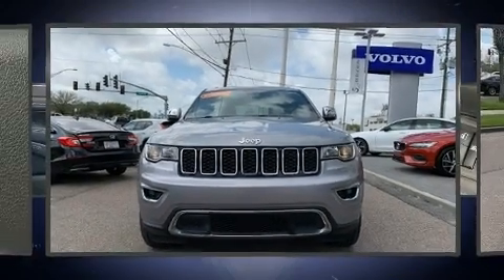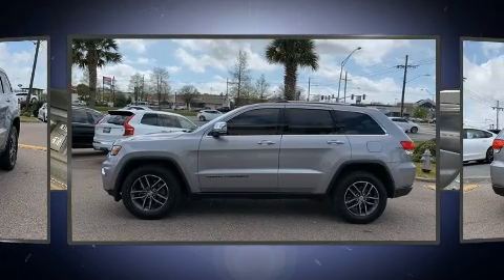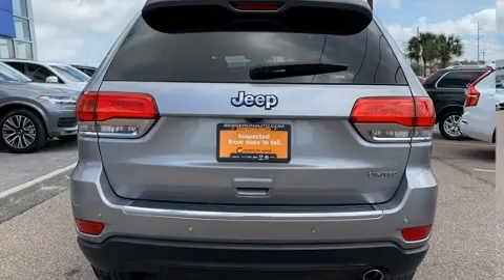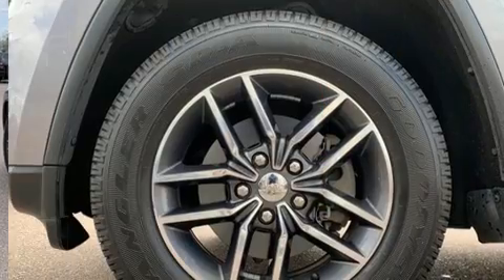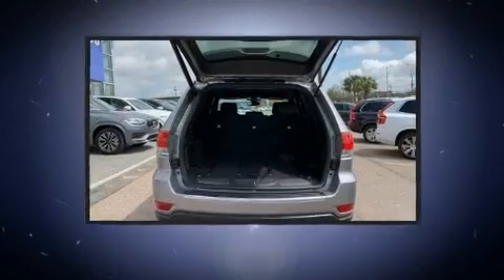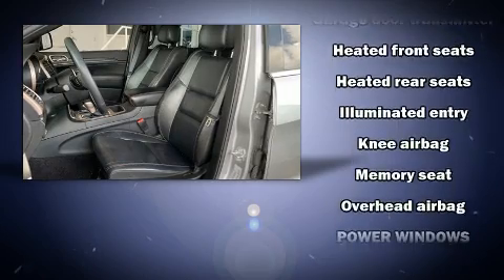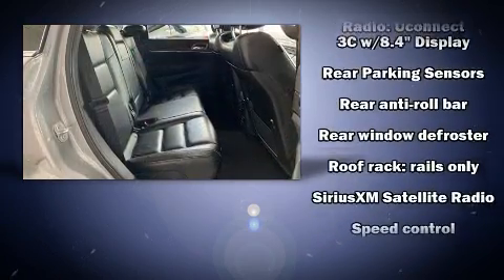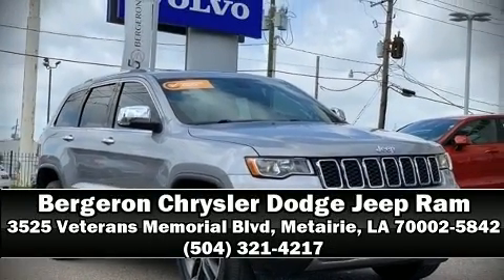2017 Jeep Grand Cherokee Limited RWD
Outstanding design defines the 2017 Jeep Grand Cherokee. With just over 35,000 miles on the odometer, this 4 door sport utility vehicle prioritizes comfort, safety and convenience. It features an automatic transmission, rear-wheel drive, and a refined 6 cylinder engine. A wealth of standard features means that you no longer have to sacrifice. Like leather upholstery, front and rear reading lights, automatic dimming door mirrors, heated front and rear seats, automatic temperature control, tilt and telescoping steering wheel, a roof rack, and 1-touch window functionality. Jeep also prioritized safety and security with features such as: dual front impact airbags, head curtain airbags, traction control, brake assist, anti-whiplash front head restraints, a security system, and 4 wheel disc brakes with ABS. Electronic stability control stands out as a technologically savvy innovation, keeping you better connected to the road. Our sales staff will help you find the vehicle that you've been searching for. We'd be happy to answer any questions that you may have. Come on in and take a test drive!